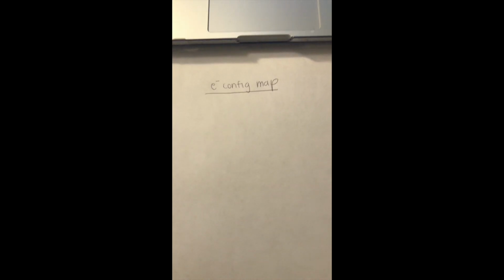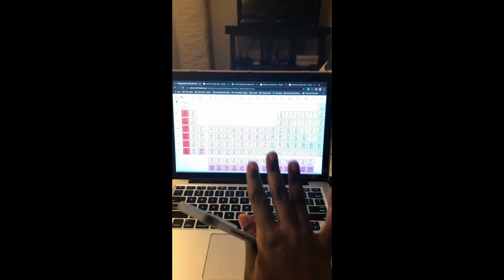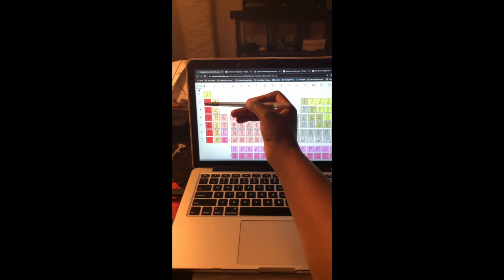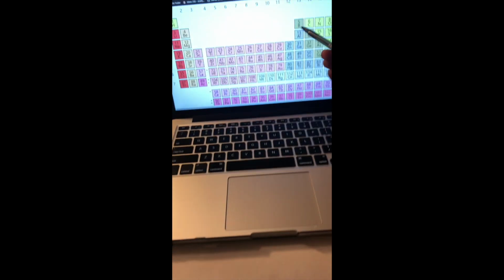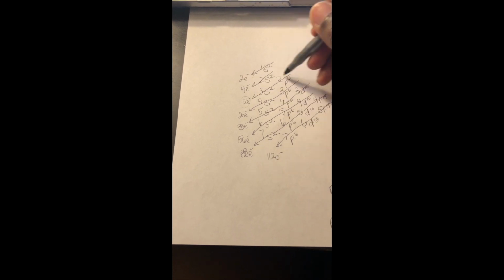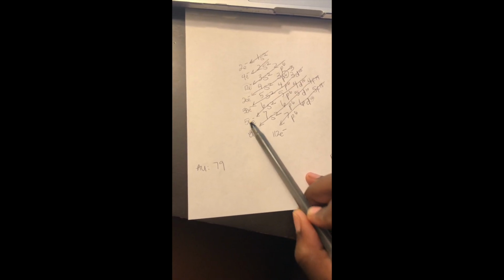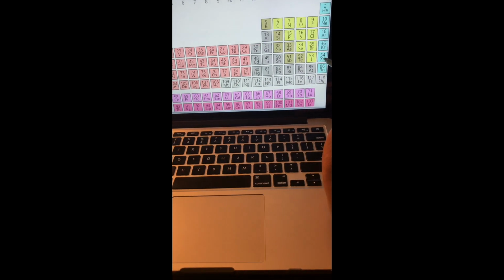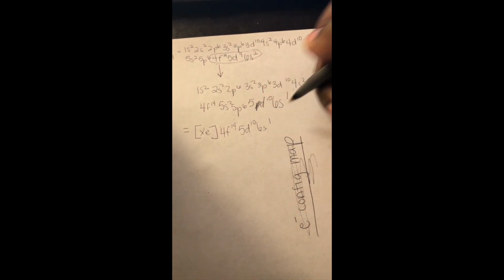electron configuration explanation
This video is about electron config explanation. Try it out by picking your own random elements and finding their configurations using this method. Check your answer by googling. I hope this helps!